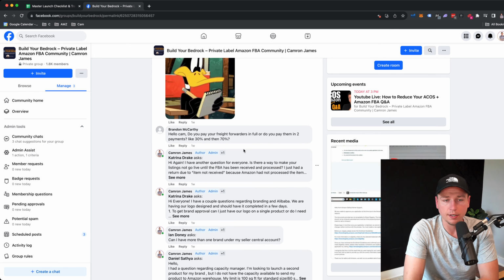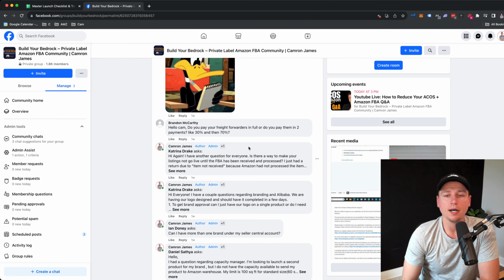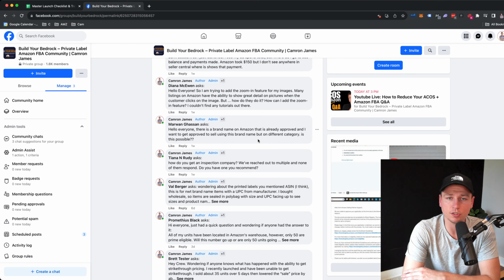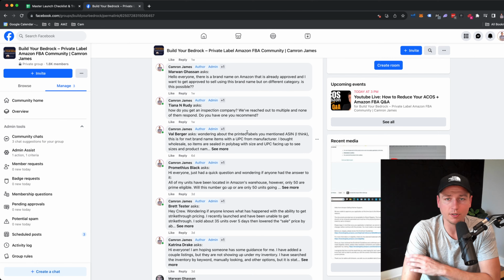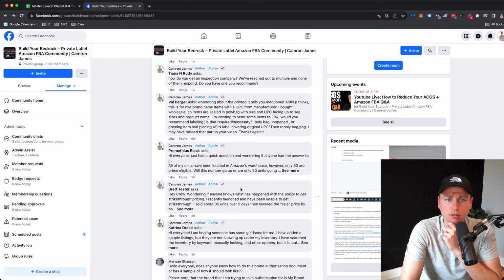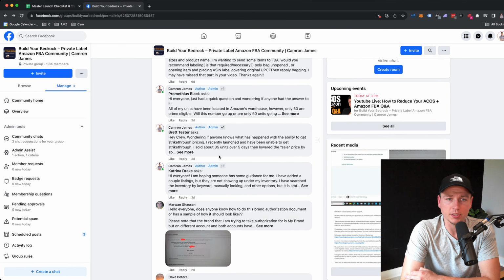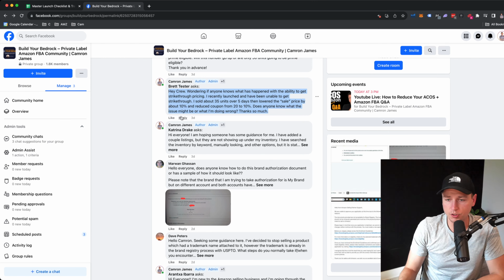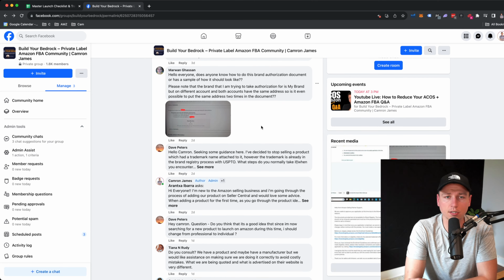How to Reduce Your ACOS + Amazon FBA Q&A